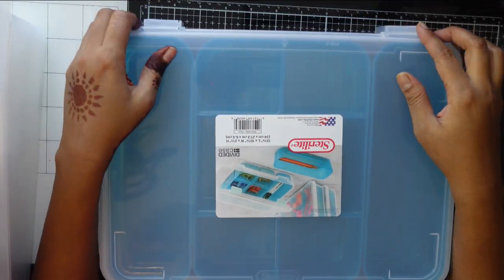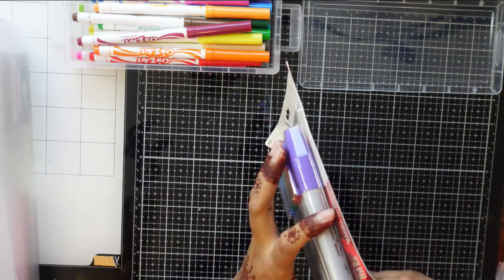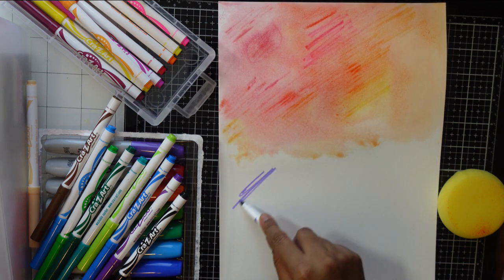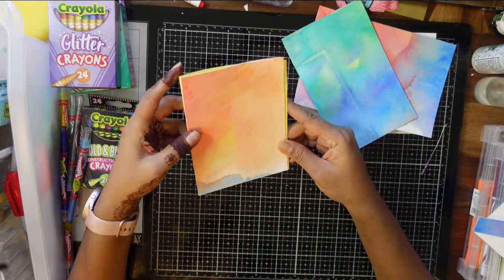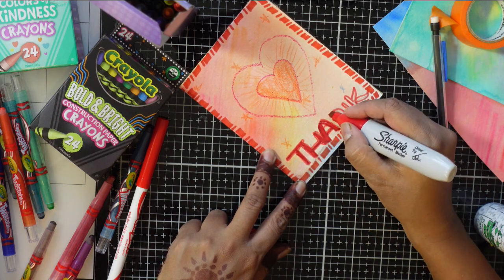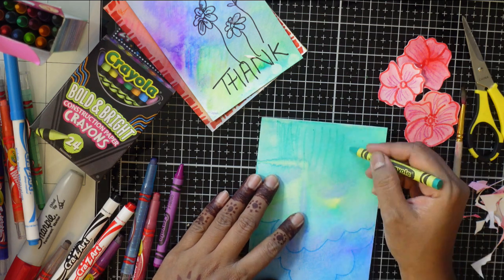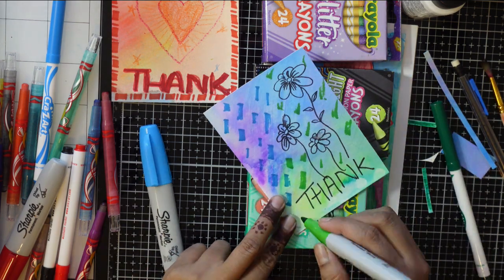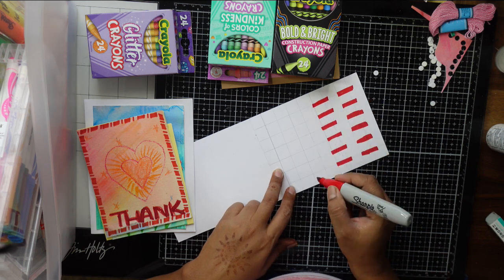Cardmaking Techniques with School Supplies!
Use kids supplies fort card making

Welcome to Cardmaking Techniques with School Supplies!. Join me as we embark on a journey of creative possibilities, where we'll create unique and expressive cards that are sure to bring joy to both the creator and the recipient.

 I always try to explore new things in the creative world. You can view my other channels.
@Handmadebyrenuka, @renukasinghal ( lifestyle and parenting ) and @craftingwithrenuka